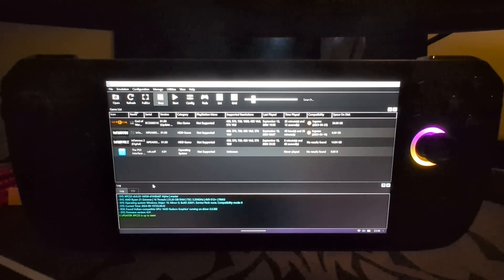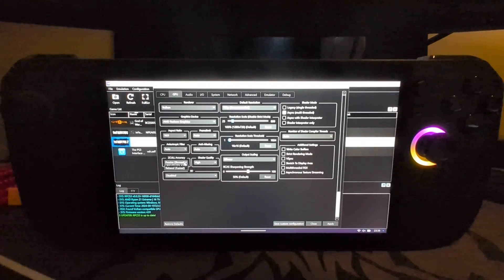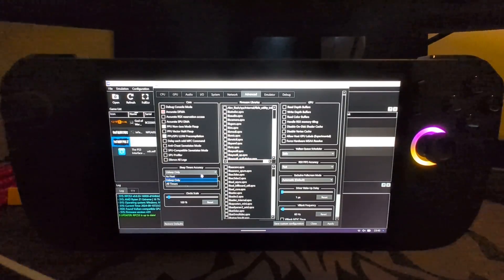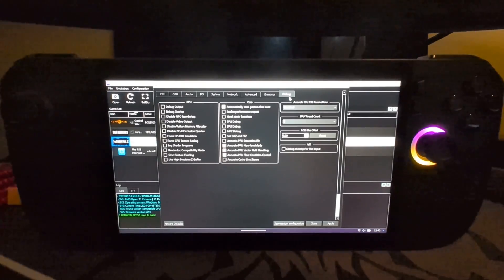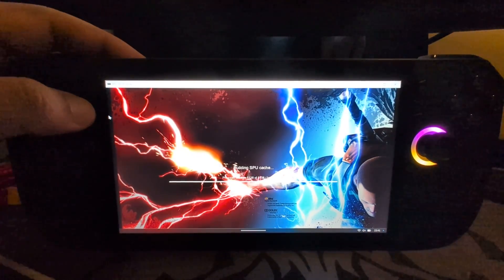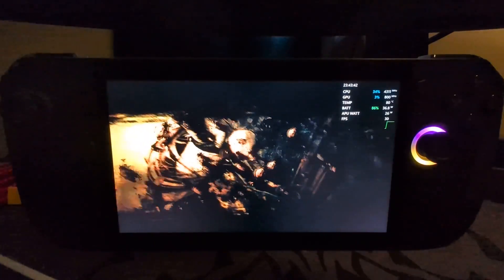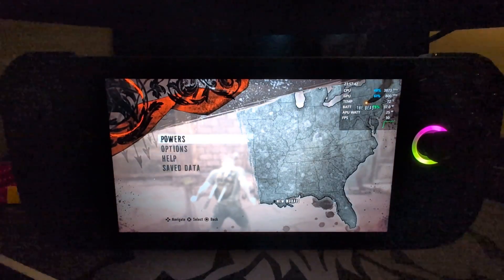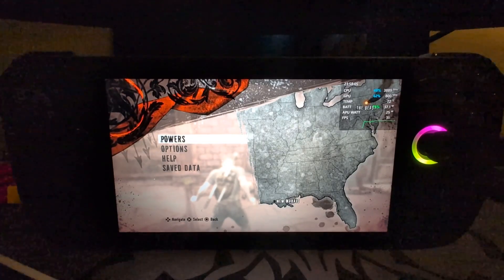Infamous 2 | ROG Ally X | PS3 Emulator | RPCS3 - Recommended Settings